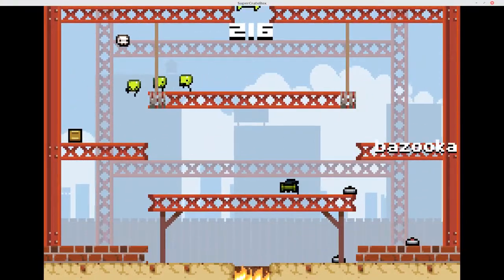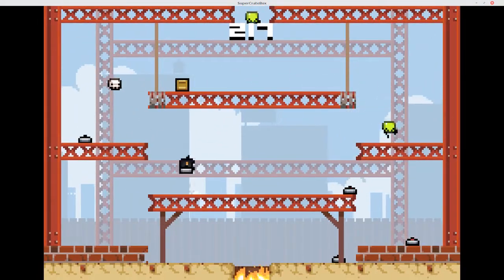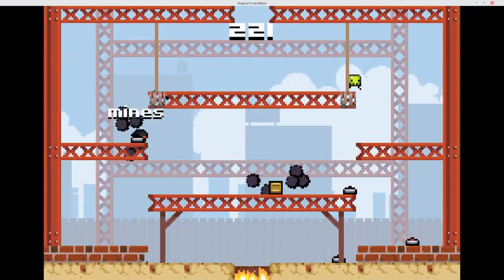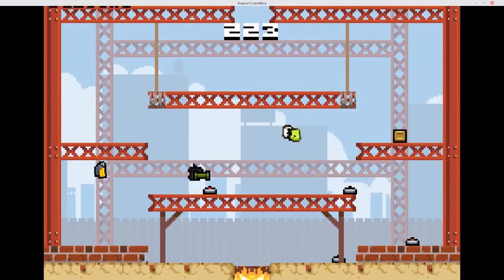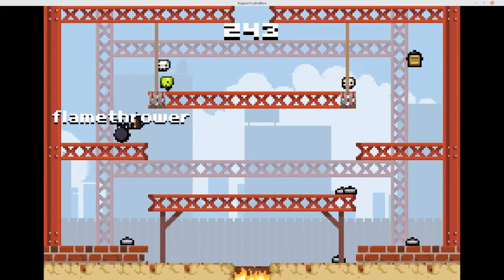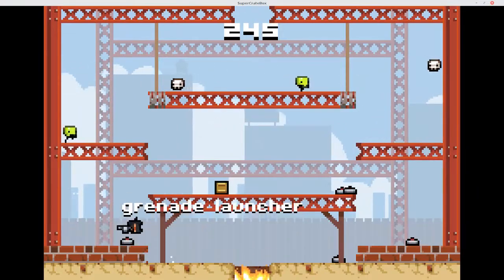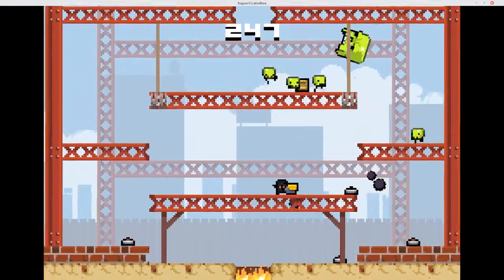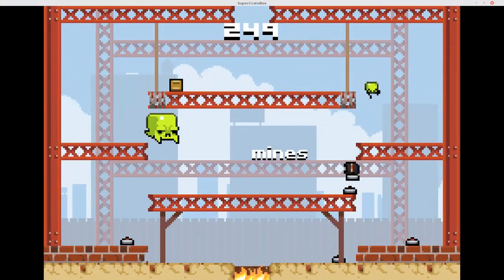Why Godot 3.0 is something to be excited about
You don't get tutorials on Fridays, Saturdays or Sundays. Sorry!

The command you need to type to compile with a version of openssl more than 1.0.0:

scons platform=x11 use_llvm=yes builtin_openssl=yes